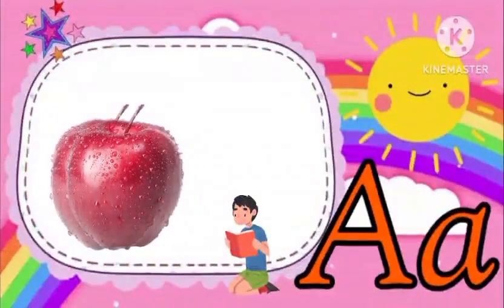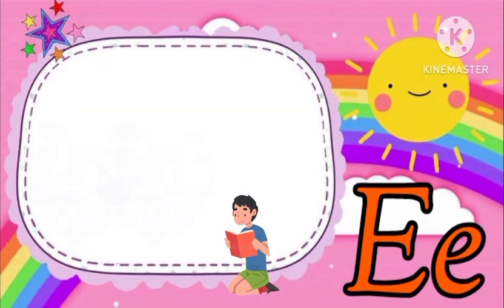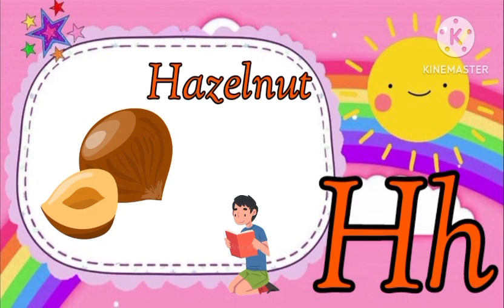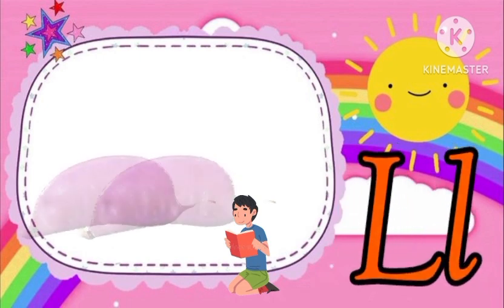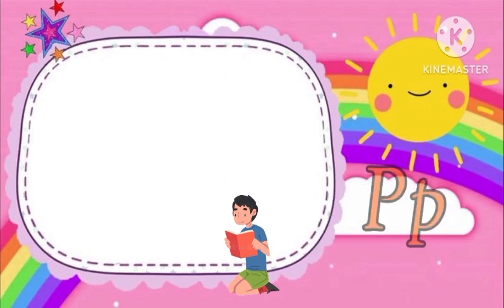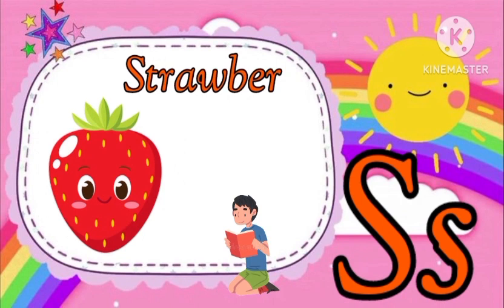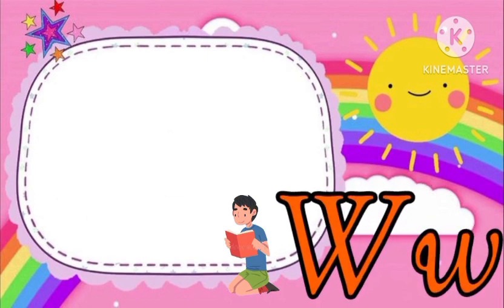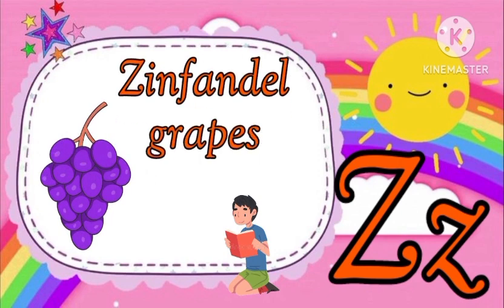A for apple 🍎|B for Banana 🍌|A-Z fruits name|fruits name for beginners|abc learning videos#fruit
A for apple 🍎|B for Banana 🍌|A-Z fruits name|fruits name for beginners|abc learning videos

alphabet
b for ball
abcd 1234
capital abcd
small abcd
abcd
abc kids
abc kids learning
how to speak English alphabet
abc for child
videos for kids
ABCD
abcd
numbers
numbers 1-10
rhymes
1-100
colour song
a for aeroplane b for butterfly
a for ant a for Apple
month name
week days
planet name
vegetables
a for alligator
fruits
counting
alphabet ABCD
alphabet song
numbers name with spelling
EDUCATION HUB FOR KIDS is a learning channel that helps children to learn new things with colourful videos and unique things. From our videos your children will get to know about alphabets, numbers, colours and many more things with lots of fun and enjoyment.
Through this channel we are going to spread a big amount of knowledge to your loving kids.